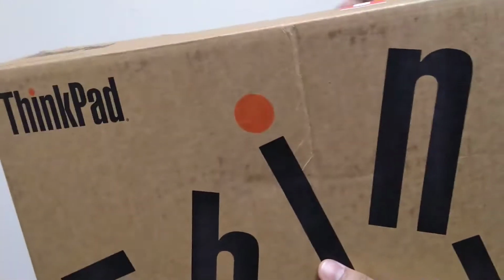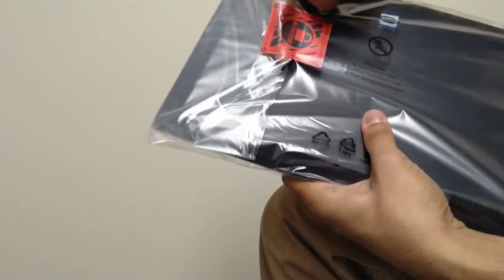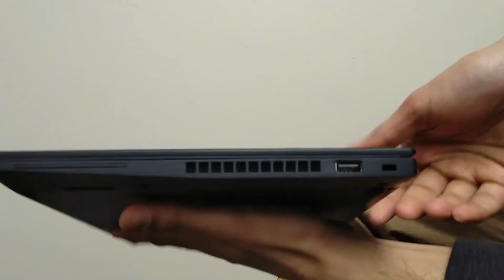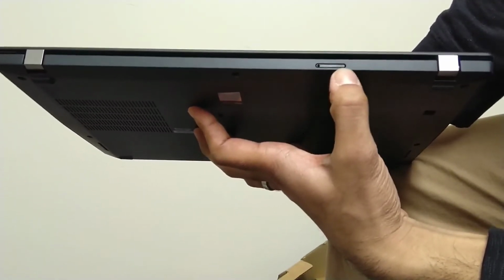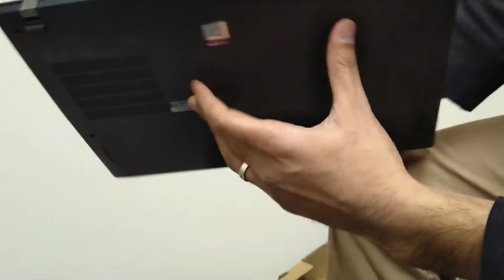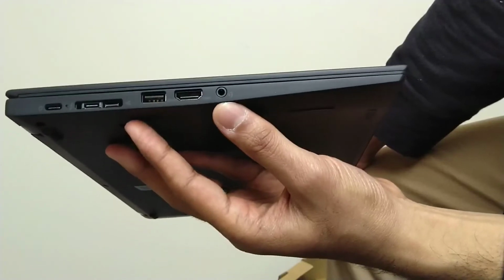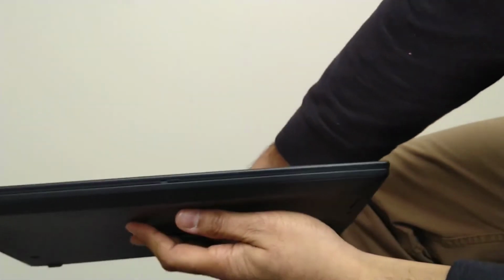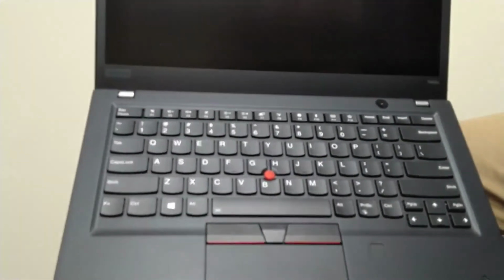Lenovo Thinkpad T490s Laptop Unboxing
Basic unboxing of a Lenovo Thinkpad T490s laptop.